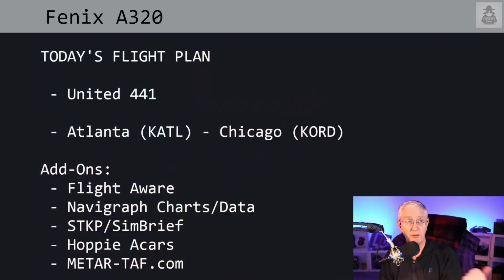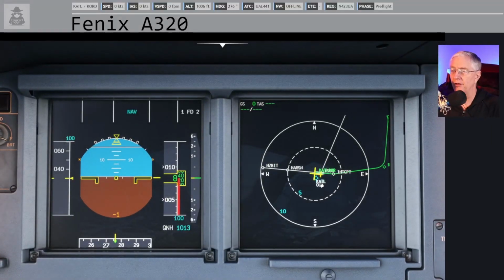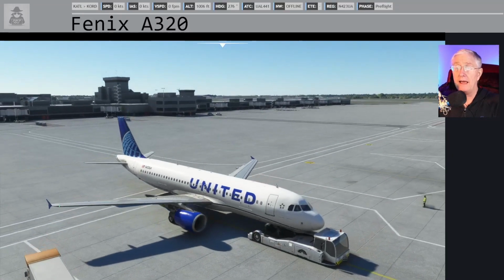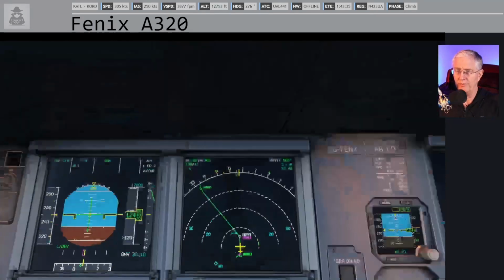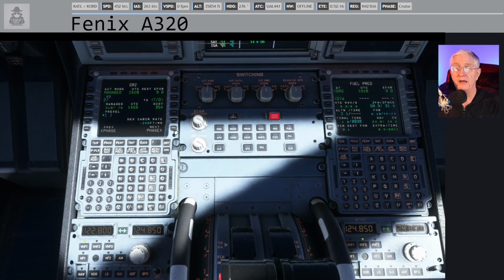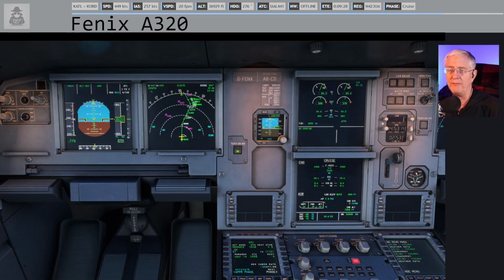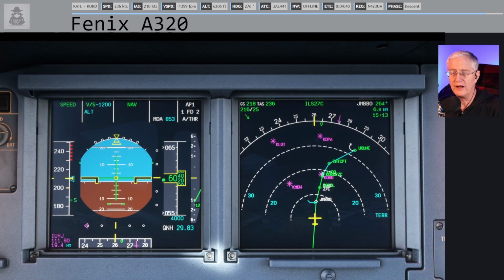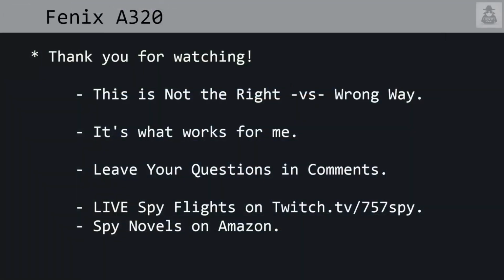Spy Flight's Fenix A320 Cold Dark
We've had the new Fenix A320 in our sim-hangers for a while now and the airplane has set a new standard in Microsoft Flight Simulator. After a few weeks of sim-flying, this airplane continues to be a major "level-up for MSFS. Fly along on Spy Flight's 1st complete cold 'n dark flight with the goal of achieving an on-time departure. Leave your questions in comments and be sure to join the Spy Pilots over for live flights. Here are my flight notes

 ✈️SPY        A320 - Atlanta (KATL) - Chicago (KORD)
UA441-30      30MAY22      KATL/ATL     OUT 1335Z/0935L      OFF 1345Z/0945L
N423UA/4623   A320         KORD/ORD     ON 1529Z/1029L       IN 1535Z/1035L
DUR: 1:35     DIST: 632    CI: 27       ZFW: 56925 kgs       FUEL: 7845      T/R: --/3788
 RTE: FL360  KATL/08R VARNM2.GLAZR GLAZR Q118 HEVAN BONNT VEECK5.BONNT KORD/27C
 GATES: T12/C31
 DEP: KATL 301052Z 09005KT 10SM 20/17 A3008
 ARR: KORD 301051Z 19015G21KT 10SM FEW200 BKN250 21/15 A2983
 ALT: KDTW
 - Planning Begins: 6:45 Power Up: 6:55 Boarding Begins: 7:05 Doors Closed: 7:25 Push-back: 7:35

Music from YouTube music library:
* Cameras - Alibis
* June - Bobby Richards
* Nimbus-Eveningland
* When We Found The Horizon - Late Night Feeler

Music from Elgato music library:
* Motivate - Elgato